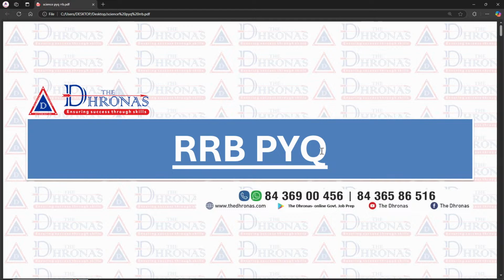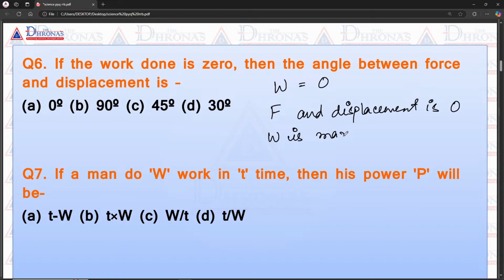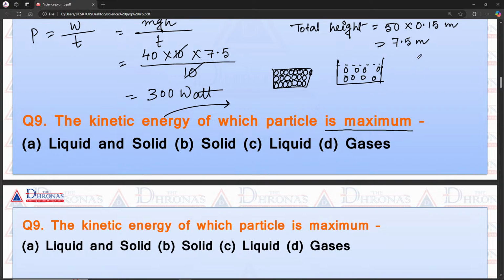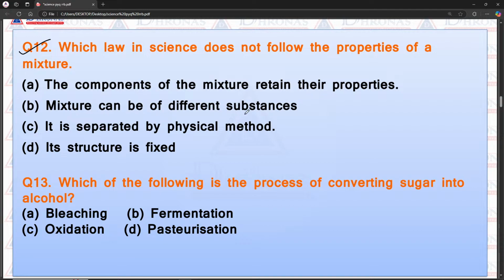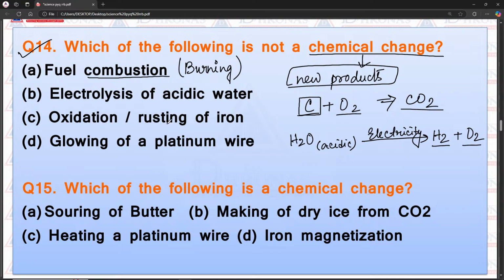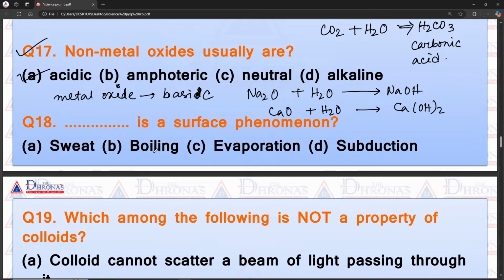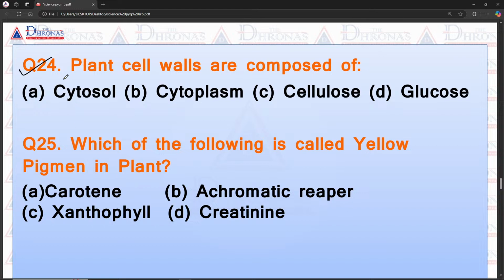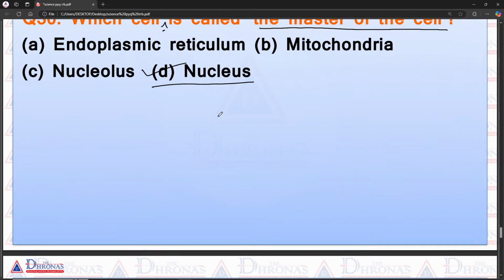Special Science Class 2 For Railway Exams 2024।। RRB NTPC/RPF SI & CONSTABLE/ALP